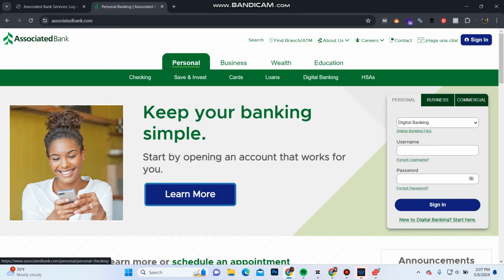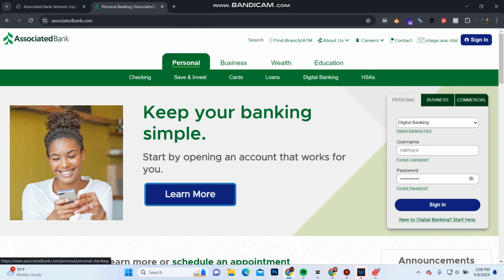How to Login to Associated Bank Account 2024 | Sign Into Associated Bank Account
In this video, we’ll guide you through the process of logging in to your Associated Bank account. Ensure secure and convenient access to your online banking services. Watch now to learn how to log in to your Associated Bank account!